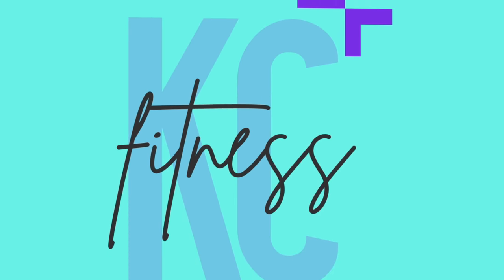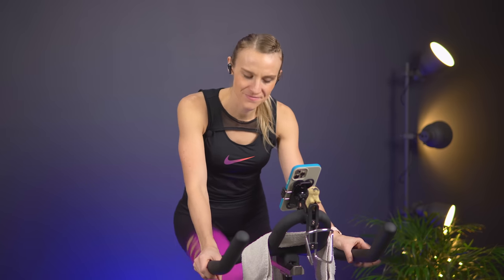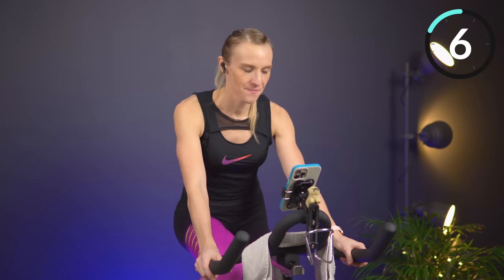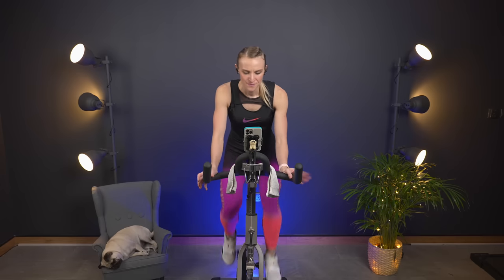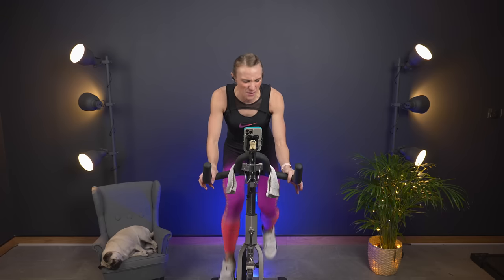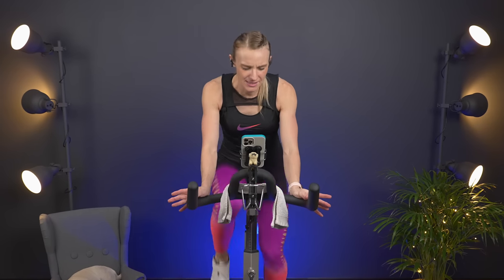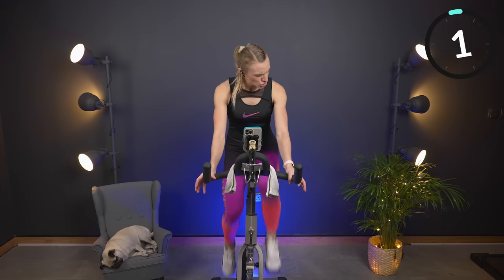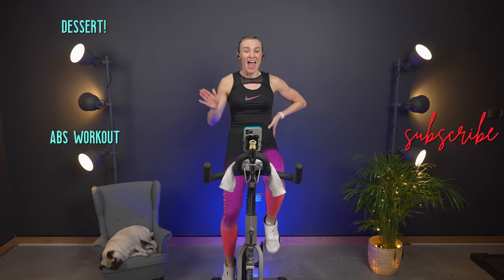Stationary Bike Workout for Beginners | 20 Minute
This ride is all about the saddle! If you're a beginner or just got a stationary bike or exercise bike, this 20 minute beginner stationary bike workout is for YOU!

I'm so glad you decided to join my stationary bike workout today, let's go for a ride! Grab your water bottle, grab your towel, get on your bike and let's get these pedals spinning! - Kaleigh Cohen Fitness

0:00 - 1:12 Welcome!
1:13 - 4:14 Warm Up | Come Together by Spirit City
4:15 - 7:06 Rolling Hills | Summer Night by Daxten
7:07 - 10:34 Endurance | American Gothic by IRONTOM
10:35 - 13:16 Climbs | Bring the Heat by Bagsy
13:17 - 16:44 Sprints | Out on the Roof by Lvly
16:45 - 20:07 Cool Down | Red by Beagan James

🟣 For those of you that asked how you can help support these indoor cycling workouts

🚴‍♀‍ If you are doing this on a stationary bike or exercise bike instead of a spin bike and cannot go into the standing positions (2nd and 3rd) and would like an added challenge during these, TRY THIS:
2nd position: increase your speed! Try anywhere between 5-15 RPMs.
3rd position: increase your resistance here but try and keep the same cadence.

🟣 Let’s connect!

💁🏼‍♀‍ Hello! I'm Kaleigh! I attended my first Spinning class when I was 15. Since then I've been addicted to spin classes and indoor cycling workouts. Now, as a certified Spin class Instructor and certified fitness trainer, my goal is to provide you with fun, motivating, and energizing cycling and strength workouts that motivate you to be YOUR BEST YOU! This is cycling motivation! Thanks for cycling with me!